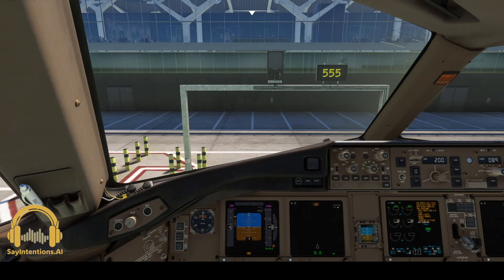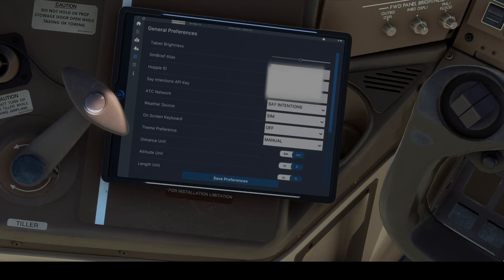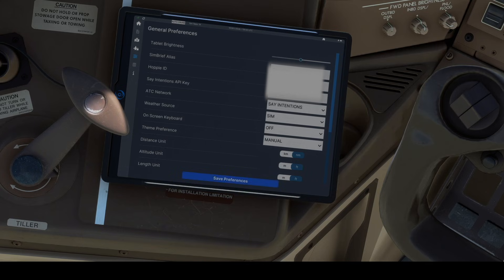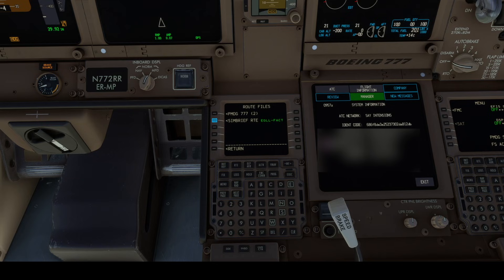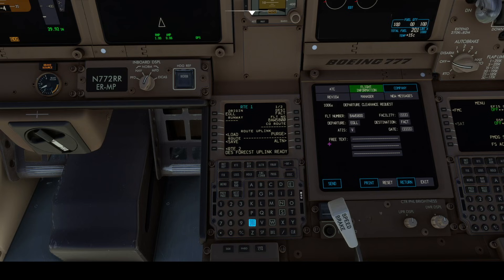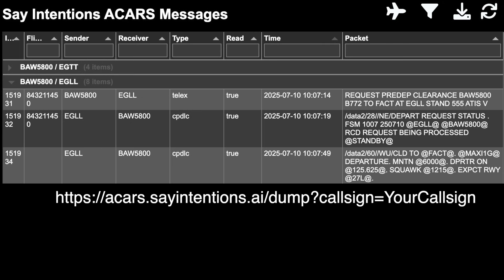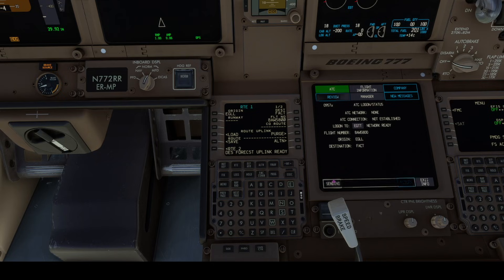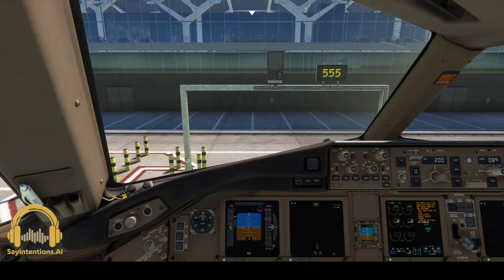How to use CPDLC/ACARS With PMDG 777 | SayIntentions.AI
Love the PMDG 777? Wish it had a way to use CPDLC on our SayIntentions.AI CPDLC/ACARS network? Learn how to enable that functionality here!

Full walkthrough on how to use the SayIntentions.AI CPDLC/ACARS network with the PMDG 777

*Alternate option* Using Dave Black's "Flight Sim Messenger" you'll get the same CPDLC/ACARS experience, in any plane you need. Access below:

Without SayIntentions.AI - It's Just a Game.

Available for MSFS 2020 and MSFS 2024, and Xplane 11/12

The most innovative ATC solution for flight simulation ever created, combining multiple AI platforms with proprietary cutting-edge technology for ATC comms that are so realistic, you'll think you're talking to real people. We support GA, Commercial, VFR, IFR, Multiplayer, 14 languages and over 88,000 airports world-wide.